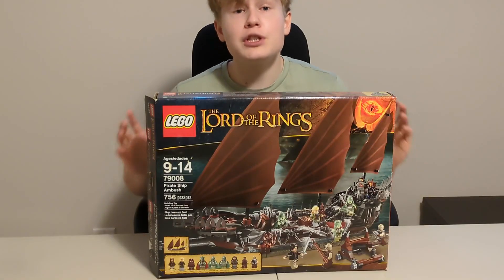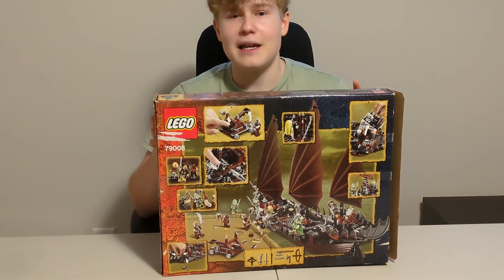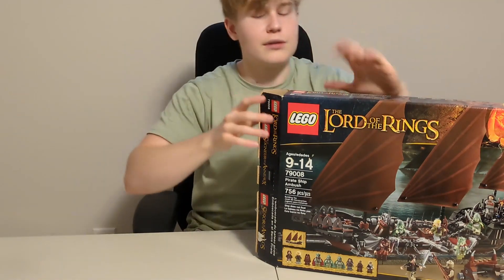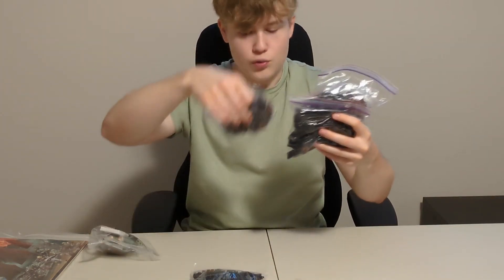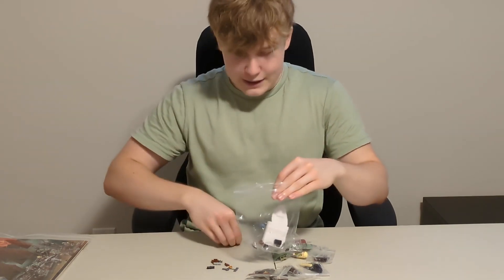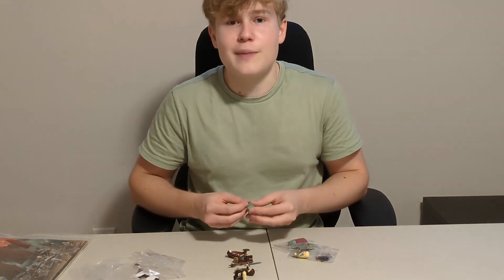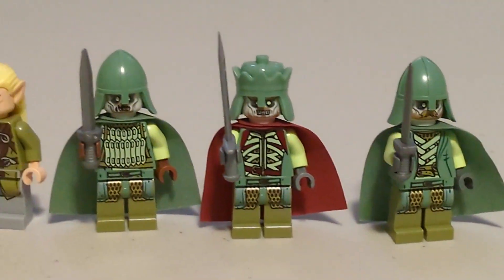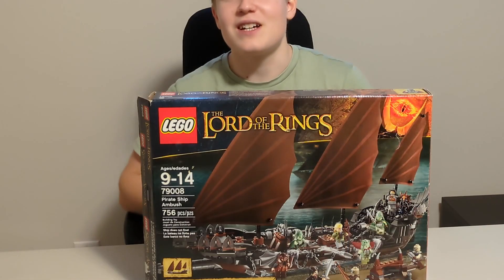Lego The Lord of the Rings Pirate Ship Ambush 79008 Review!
Here is an extremely rare set that is perfect for any Lego The Hobbit or The Lord of the Rings collector! Check out the links below to visit my Lego store where I sell a variety of different Lego! Whether you're looking for minifigures or sets, I sell both!

Store Link:

Click on this link to make this LEGO Pirate Ship Ambush yours before someone else does!